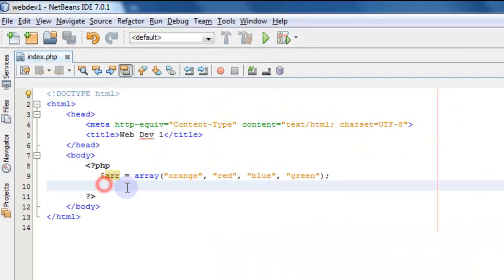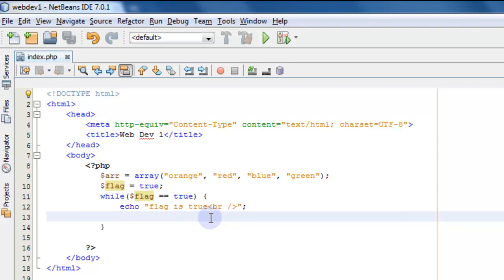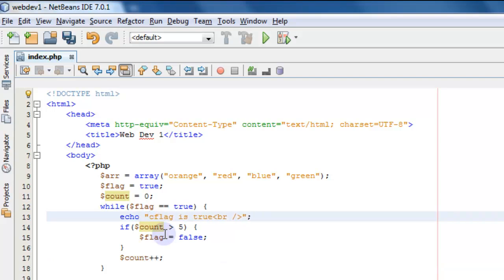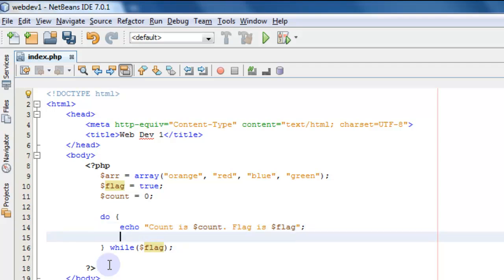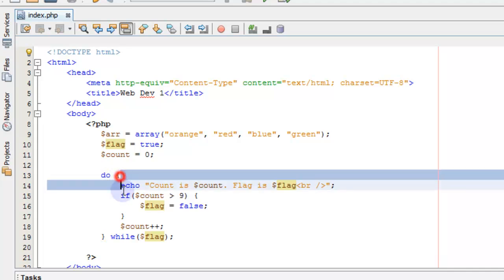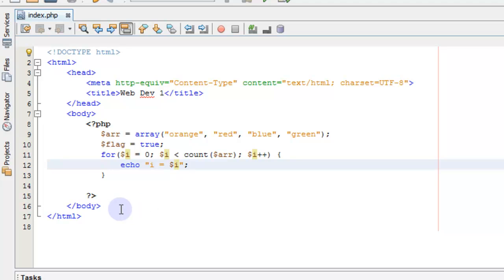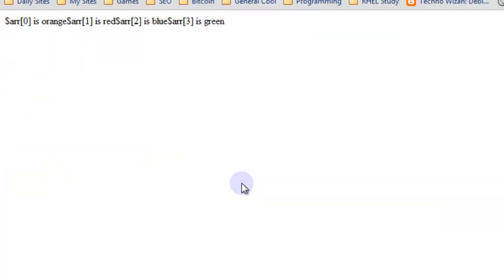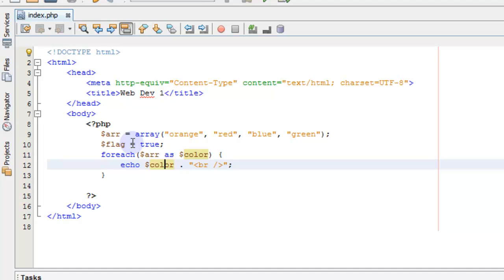PHP Tutorial Video 8 - Loops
In this video we look at PHP loops.